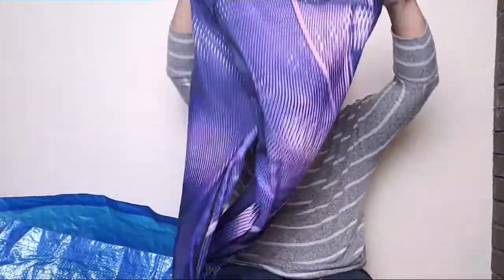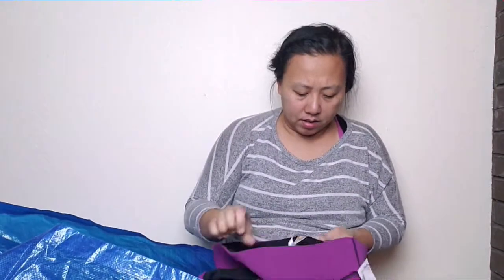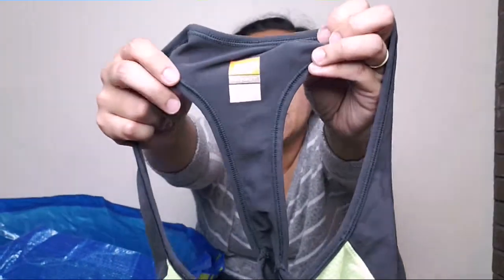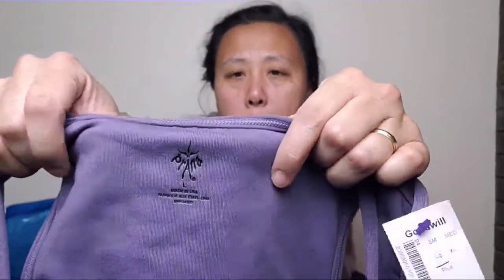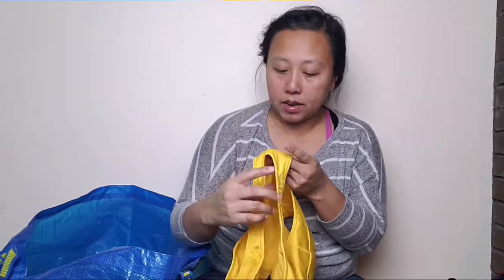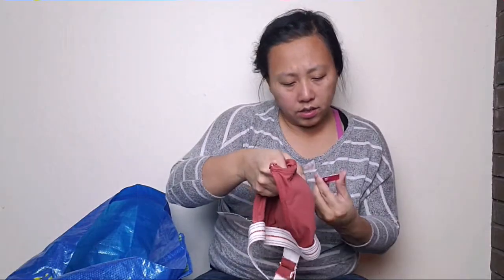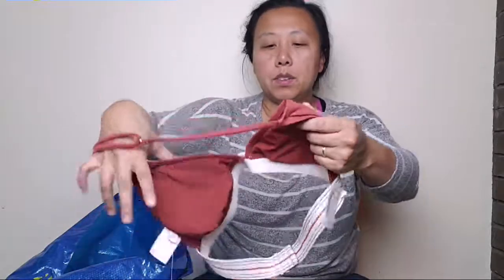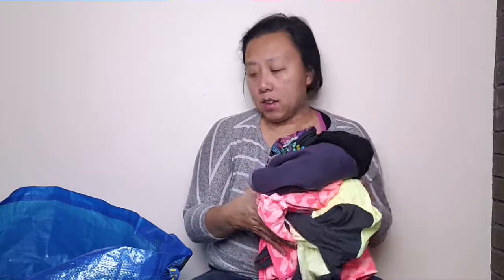Goodwill Activewear/Swimwear Haul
I went to Goodwill and have a small activewear and swimwear haul.

Use "YWRATE" for $5 off your first order.